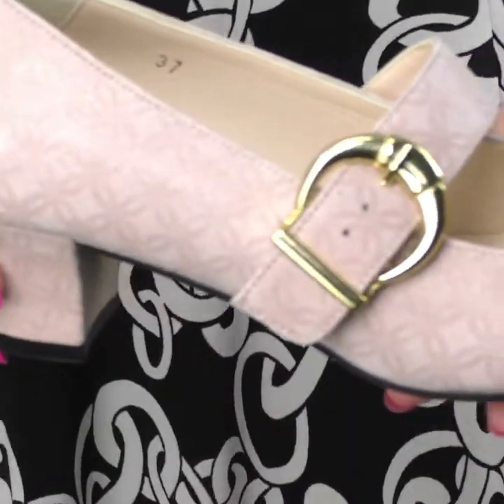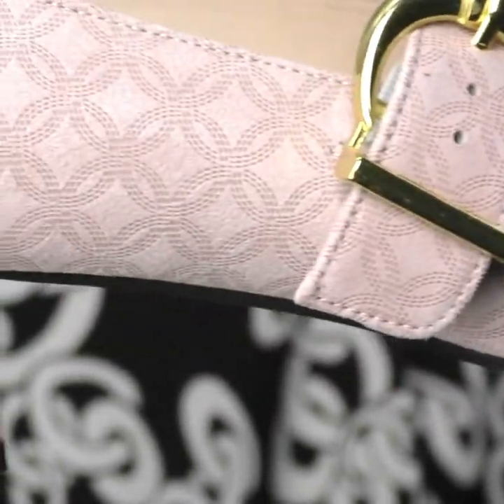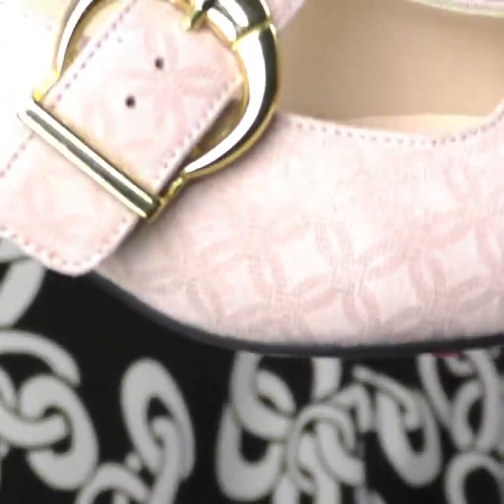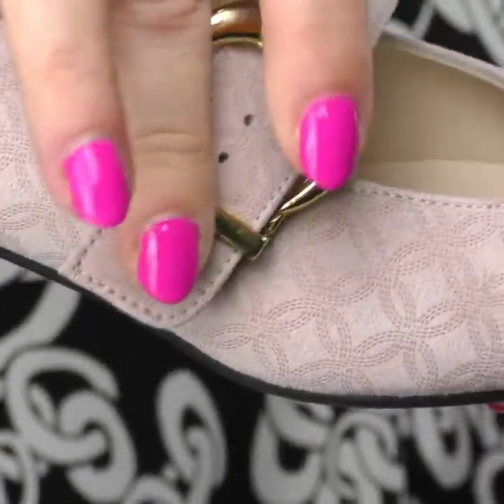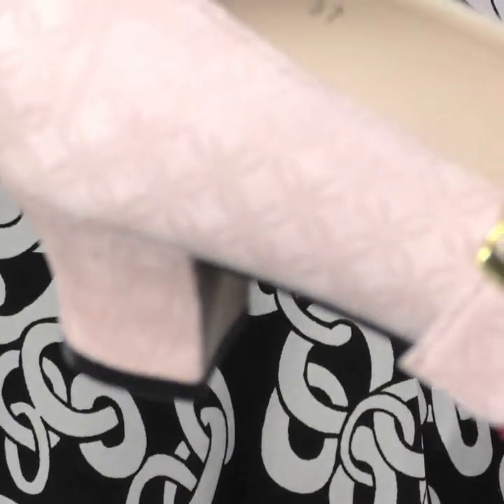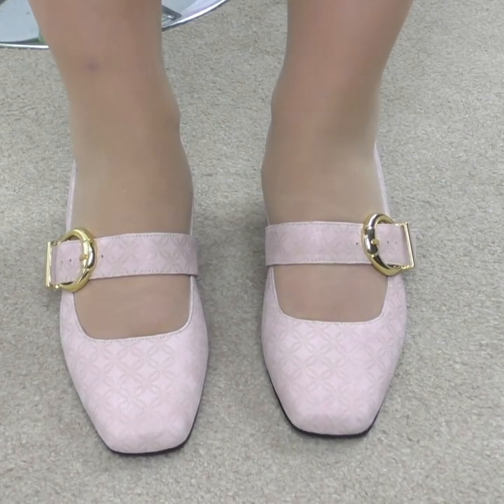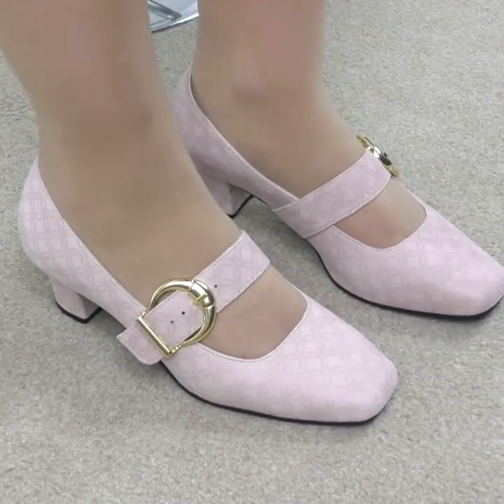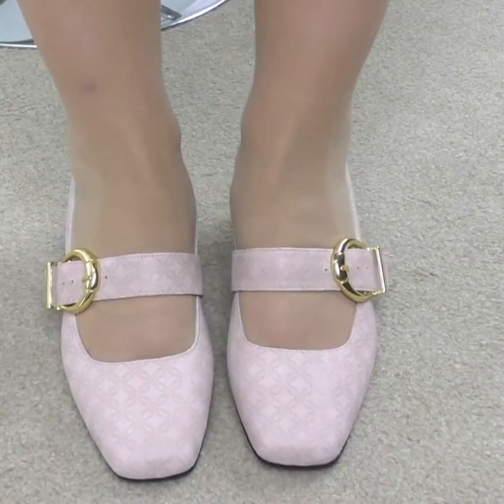Mod Shoes Closer Look at The Blush Lola